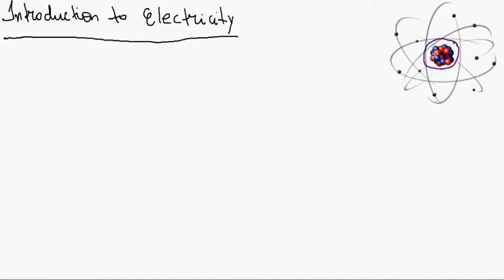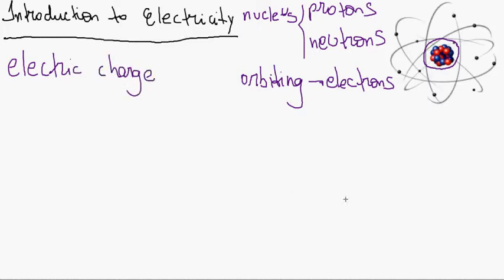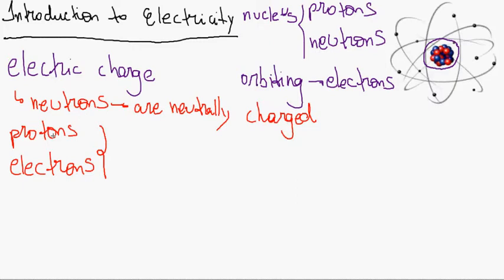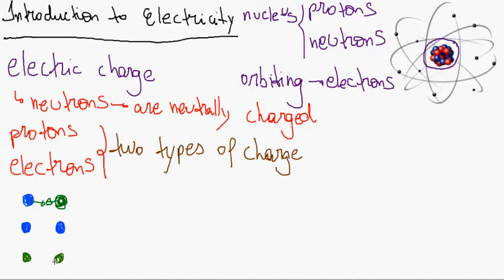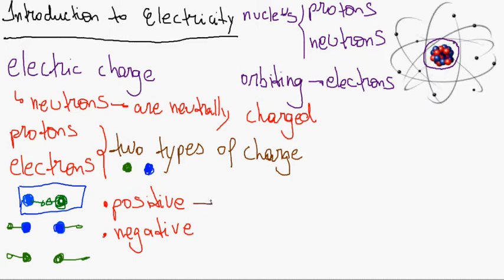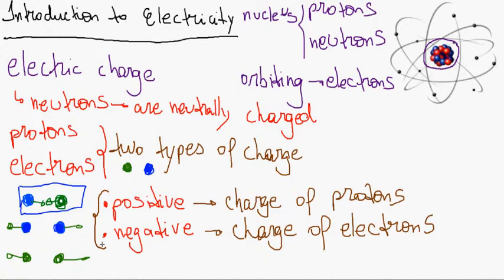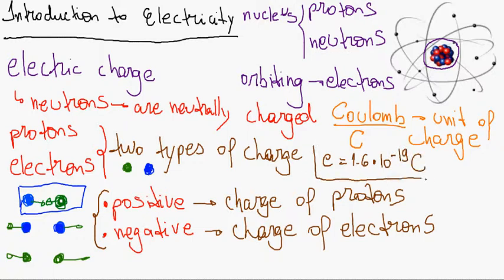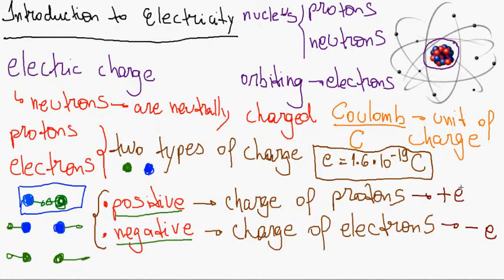Introduction to Electricity - Physics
Explainig the basics of Electricity: elementary particles of the atom, what is electric charge, its types (positive and negative) and interactions, Coulombs, and the value of the fundamental charge ("e") in Coulombs.